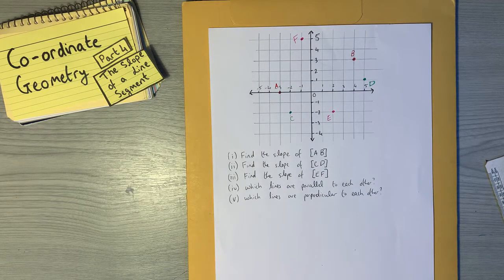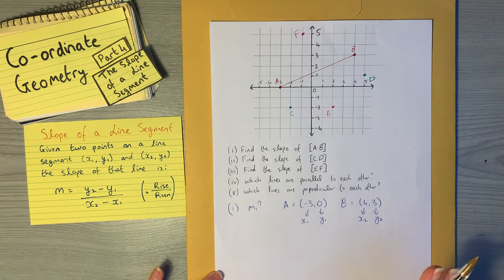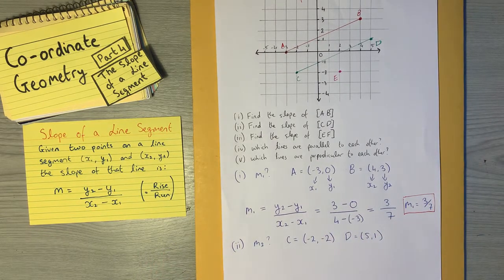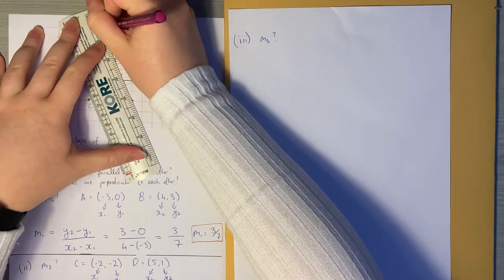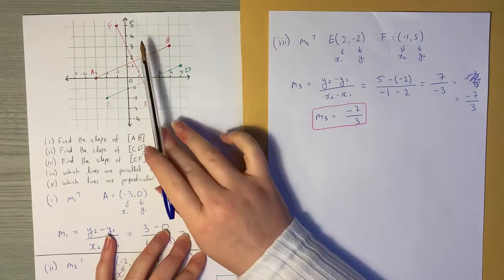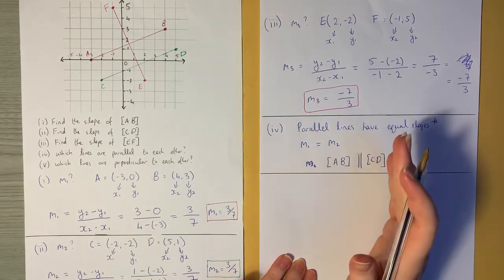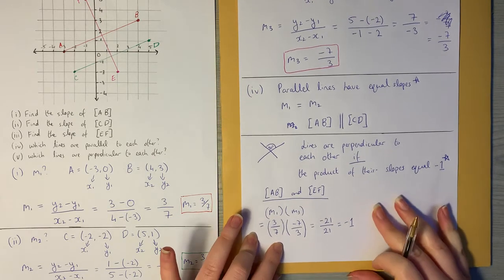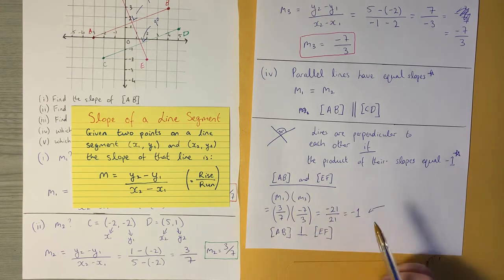Co-ordinate Geometry Part 4: Finding the Slope of a Line Segment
In this video, we examine how to find the slope of a line segment given the two endpoints of the line segment.

Please note this method will work on any line as long as you have the co-ordinates of two points on that line.